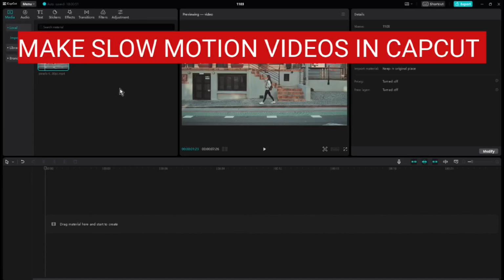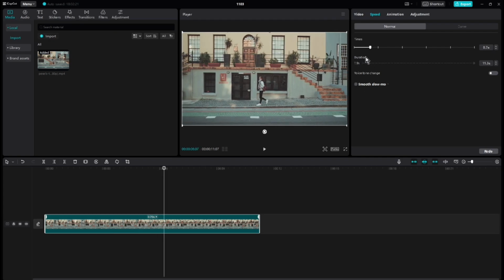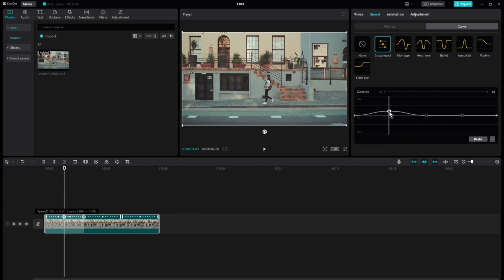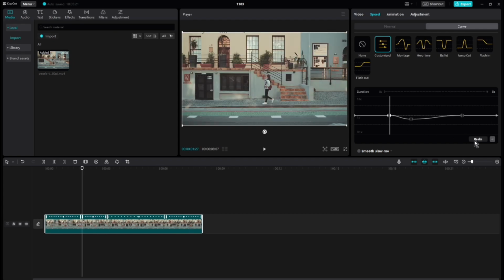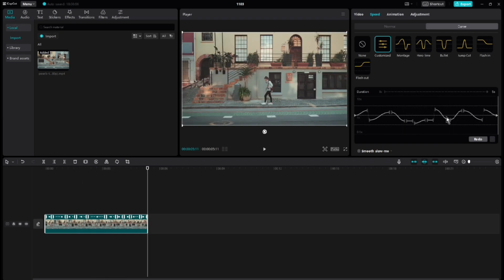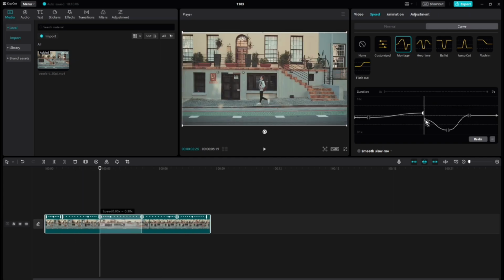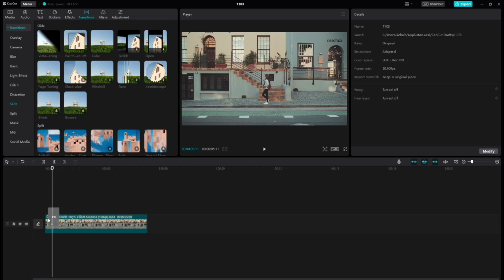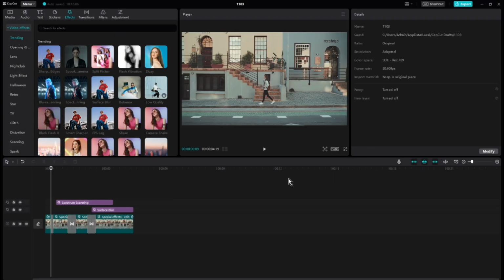How To Make Smooth Slow Motion Video in Capcut | Slow Fast Motion Video Editing in Capcut!